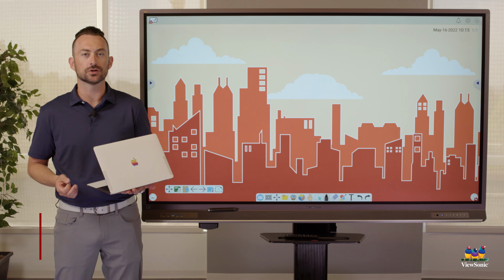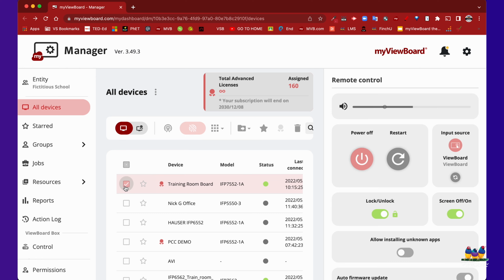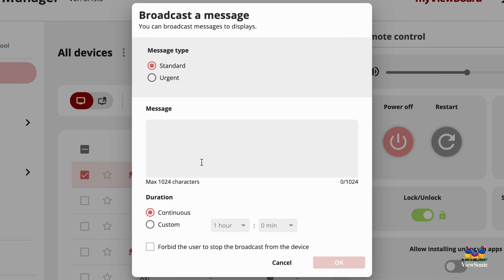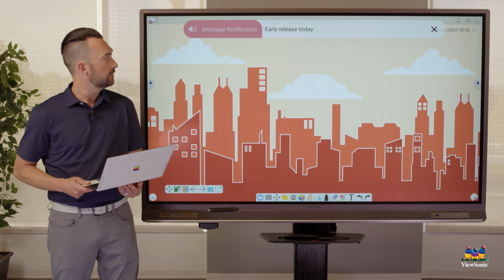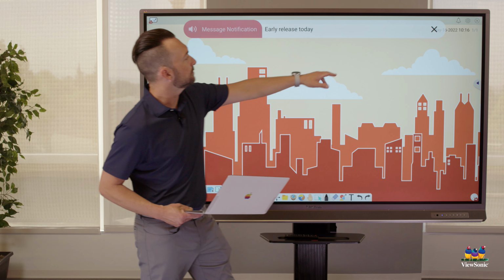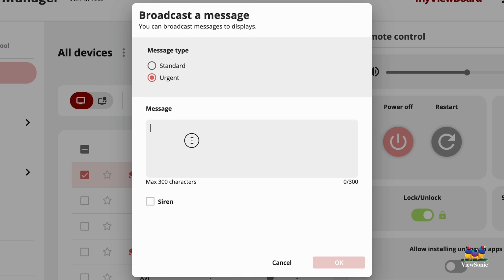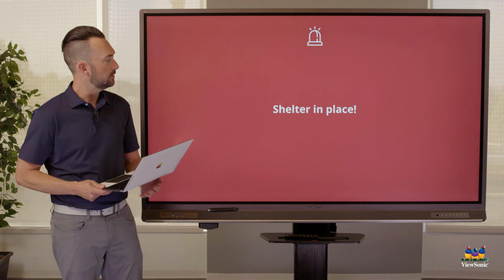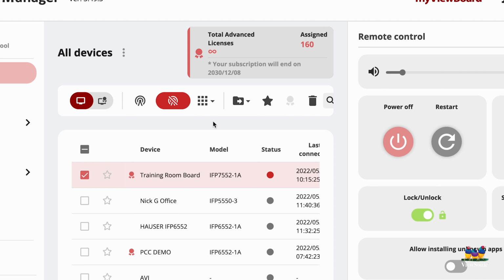myViewBoard Manager: Broadcasting Messages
The myViewBoard Manager app allows you to broadcast both standard and urgent messages to the displays on your school network. Watch the video to learn how.